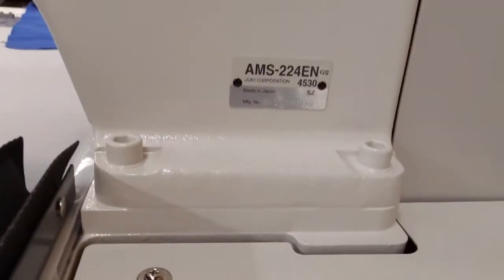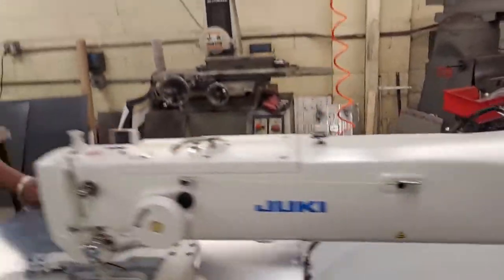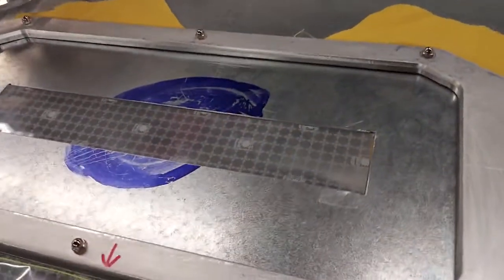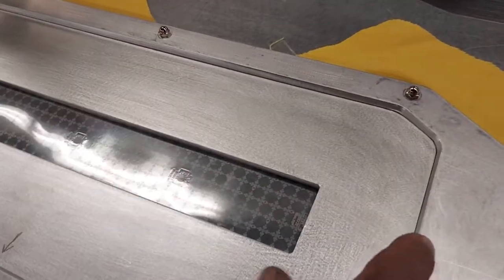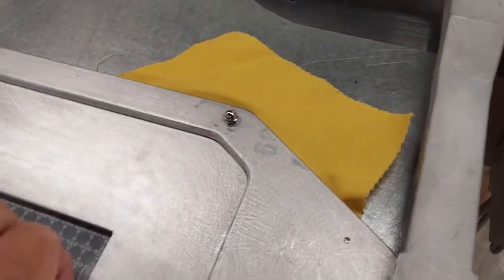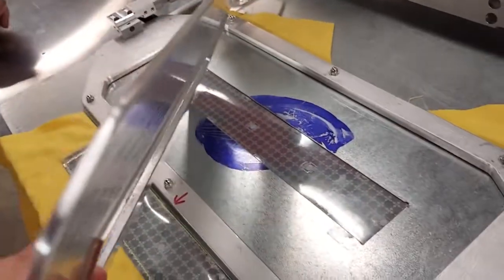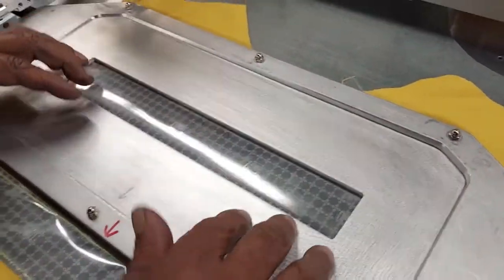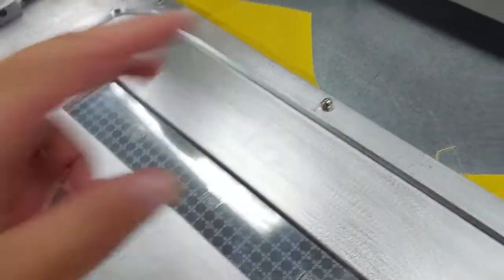Juki AMS224EN sewing reflective tape